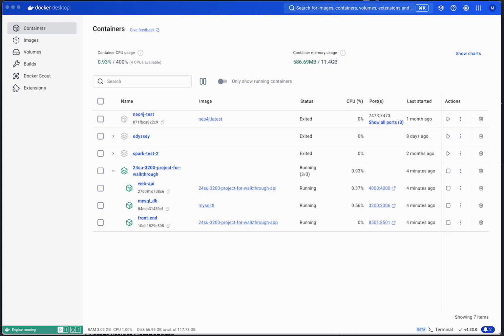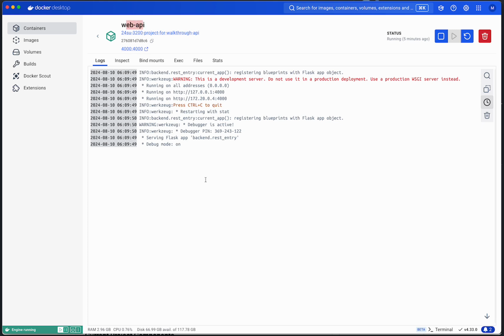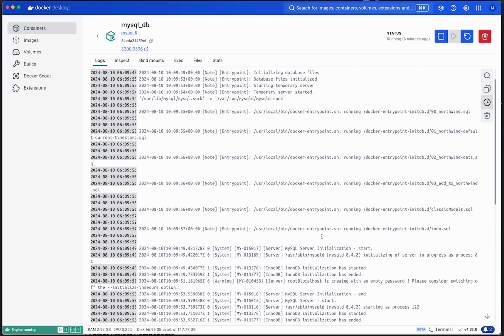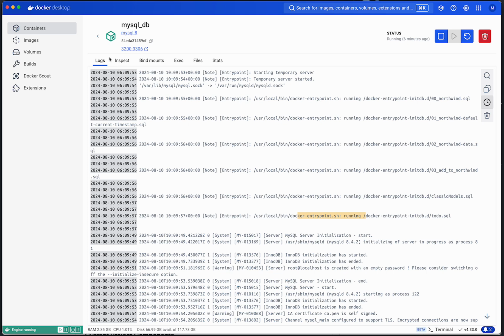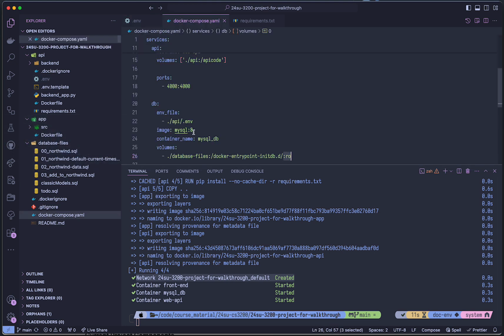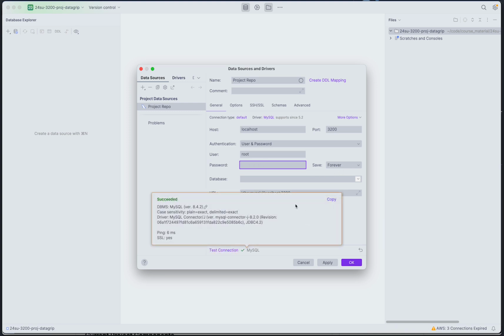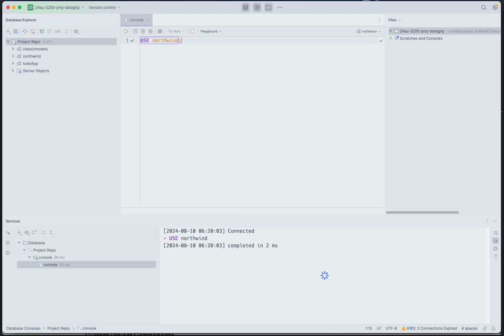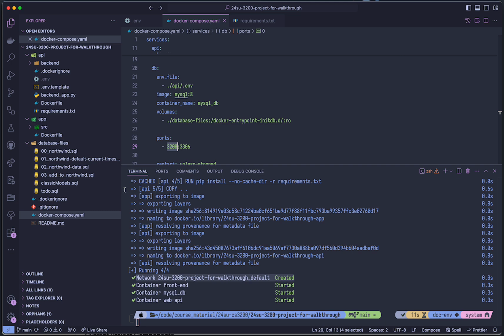CS3200 - Project - Part 3 - Container Logs and Connecting to MySQL via DataGrip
Demo how to use the container logs to fix bugs as well as how to connect ot MySQL via DataGrip